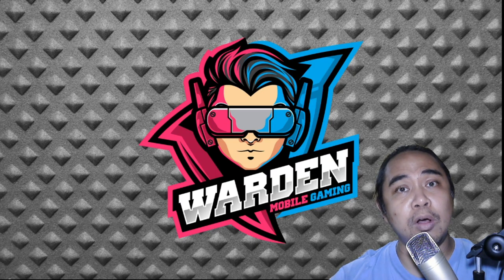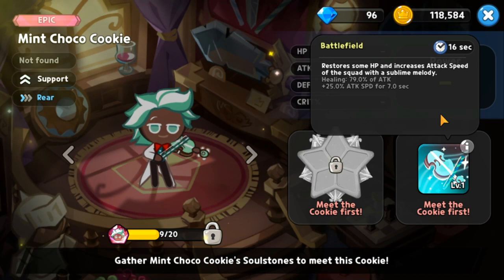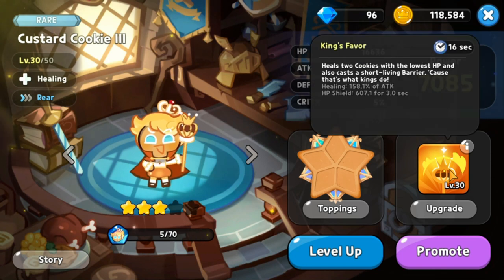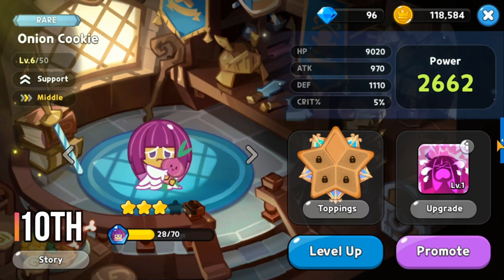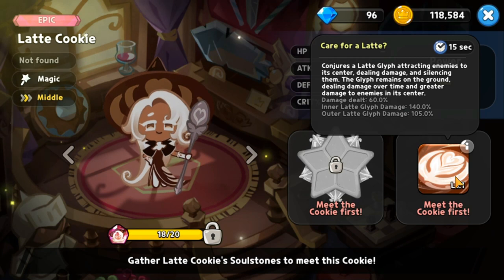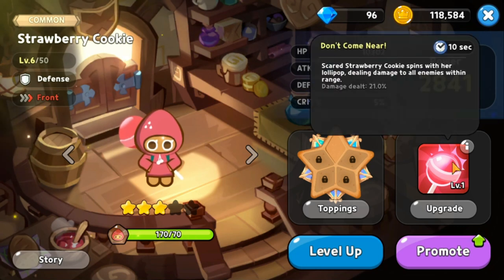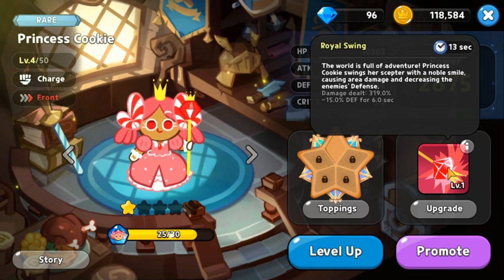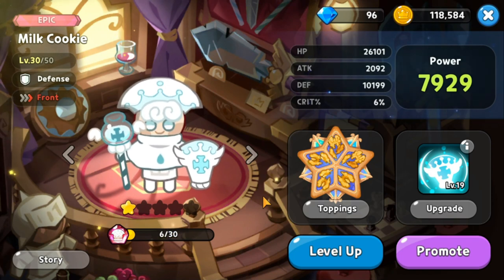Ranking All Cookies by Position | Rear-Middle-Front | Cookie Run: Kingdom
Episode 111: Here is a Cookie Guide for team building for PVE and PVP content. I will be discussing certain topics indicated in the Timestamps below.

Time stamps:
1. Rear Cookie Ranking - 00:34
2. Middle Cookie Ranking - 14:51
3. Front Cookie Ranking - 26:42